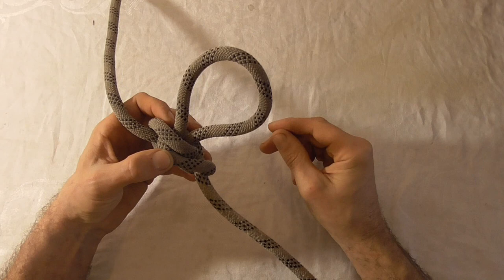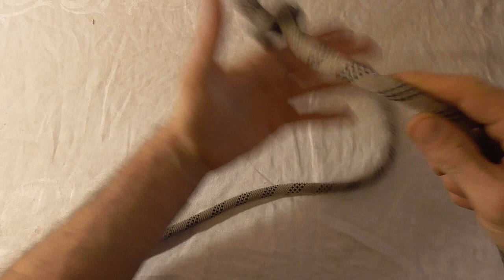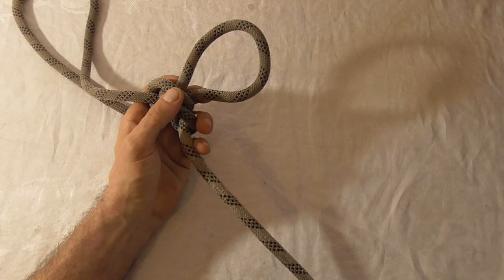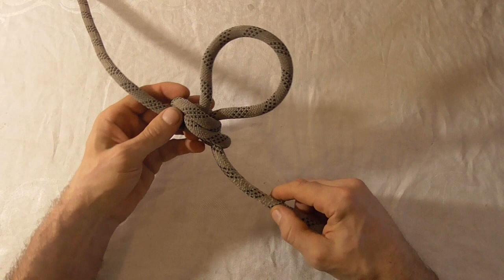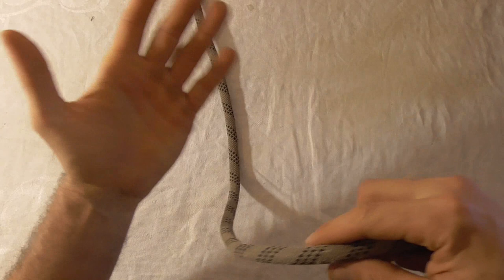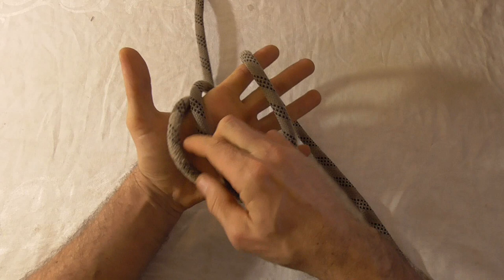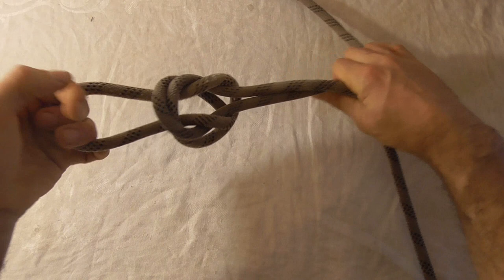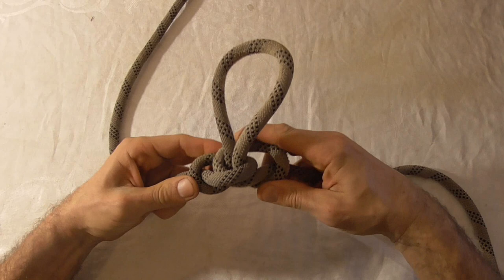Arborist Knots - The Versatile Alpine Butterfly Loop Knot Hand Wrap Style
Knot tying video tutorial. Learn how to make an alpine butterfly loop knot. Easy step by step instructions for tying an alpine butterfly loop knot in this guide. Easy method shown tied around hand.

This is knot #1053 in The Ashley Book of Knots (ABoK). The alpine butterfly loop, also called the lineman's loop is a loop knot tied on a bight although with access to two ends it can also be tied as a bend to join two ropes. It is a versatile knot for tree work. It is strong secure and can be loaded in multiple directions. It can be used as a part of a retrievable canopy anchor system by making a kind of running alpine butterfly. Can be used as a rope grab on a pull line to pull over a tree. Can be used as a climbing clip in point. As a loop for a rope pulley in a mechanical advantage system like the truckers hitch. It can also be used to isolate a defect in a rope.